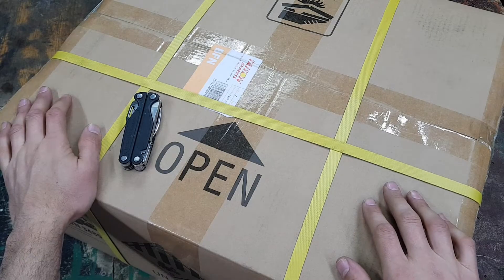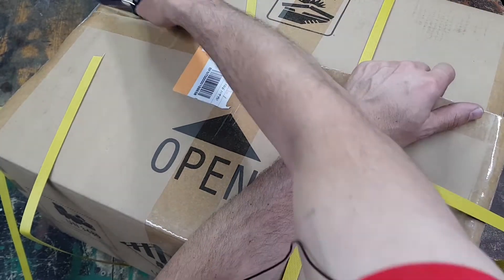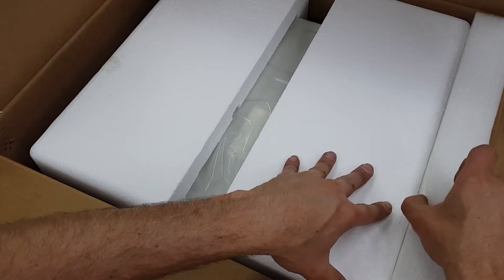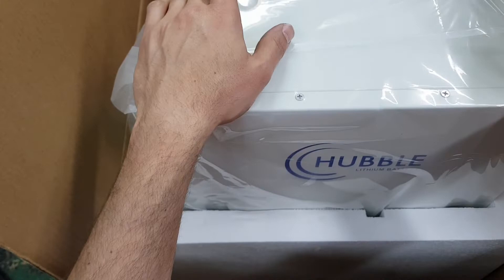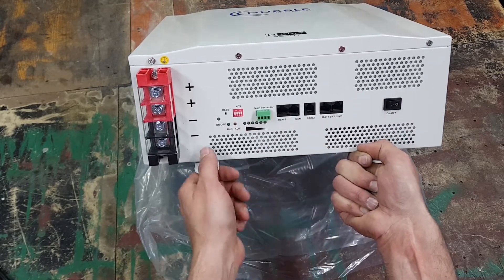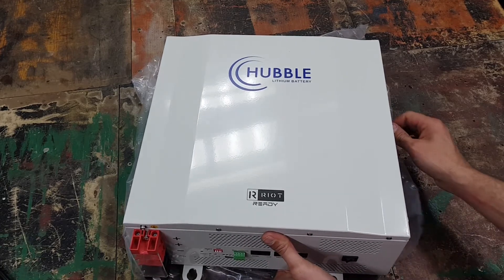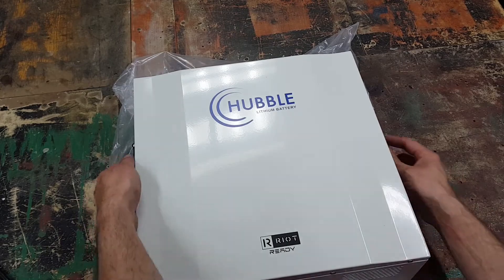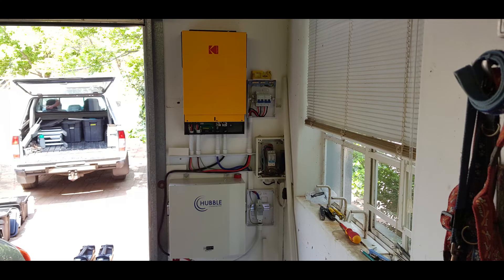Hubble Lithium battery 2.75KW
We have a quick look at the Hubble 2.75KW lithium battery and the content in the box. This is heavy equipment to move around so get some help if you feel overwhelmed.